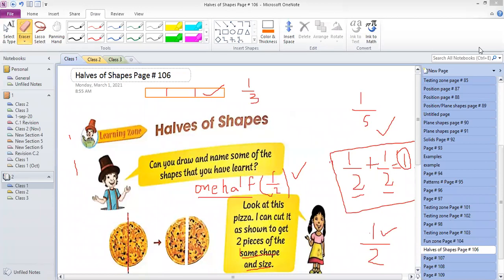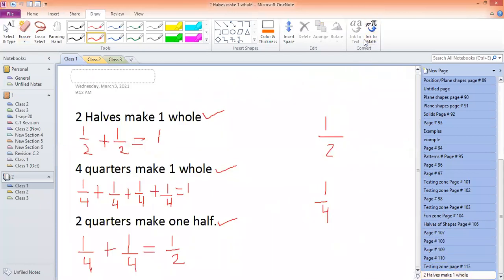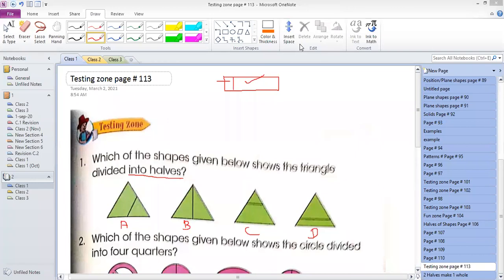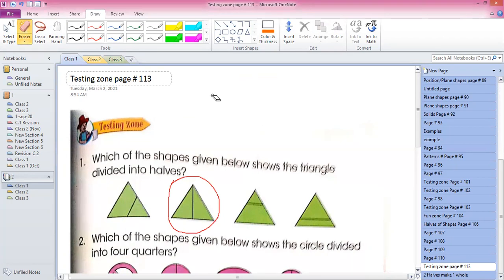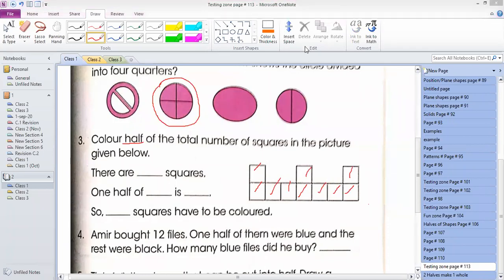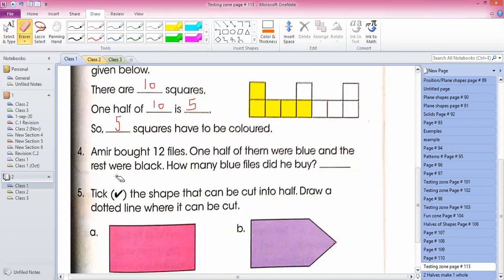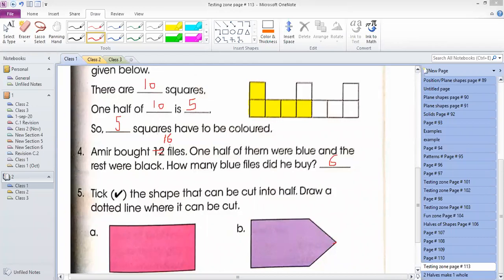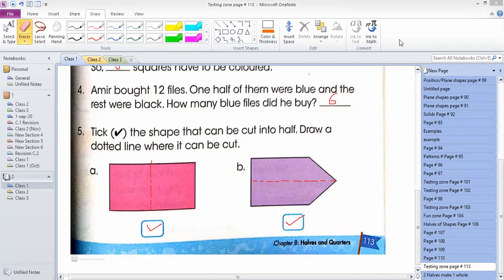Lesson 35 for Grade 1 Mathematics | 4-3-2021